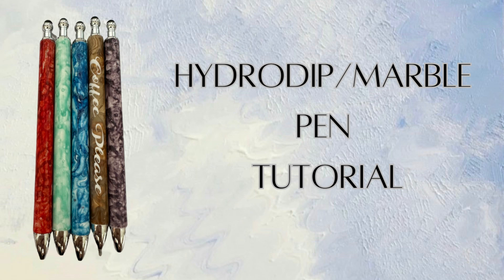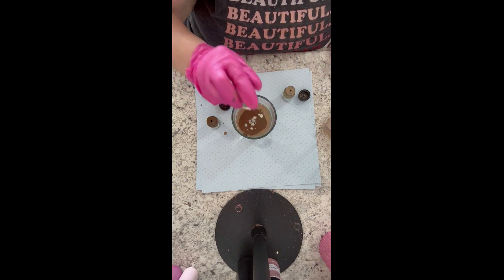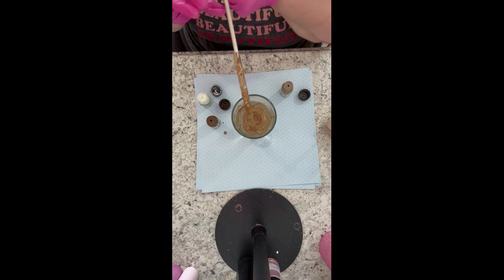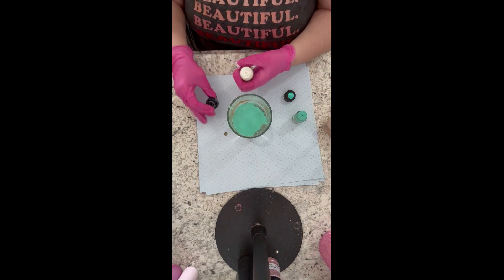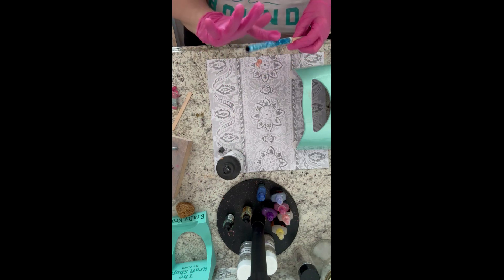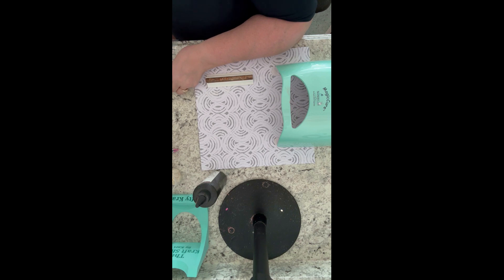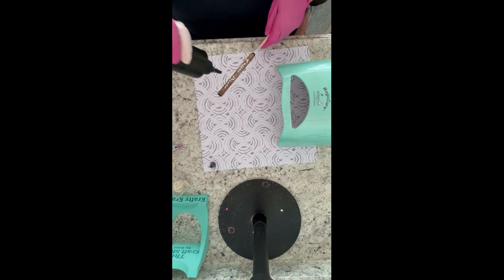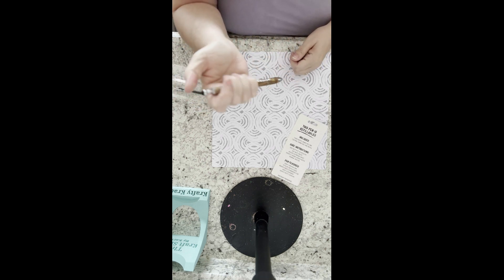Hydrodip/Marble Pen Tutorial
In todays video I will show you how I made these hyrdrodip/marble pens.

PAINT: Rustoleum 2x Flat White
Rustoleum glossy clear

Maribu Easy Marble Paints - Brown Pen - Medium Brown, Cappachino & White. Green Pen - Aqua green & white and Blue pen - lt blue, dk aquamarine, grey blue, white

MAKERFLO CRAFTS: (this is where i get my pens and tumblers unless mentioned otherwise in this video)

RHINESTONE MATERIALS I USE IN MY VIDEOS:
Injoy Black Gel Pens
Inkjoy Colored Gel Pens